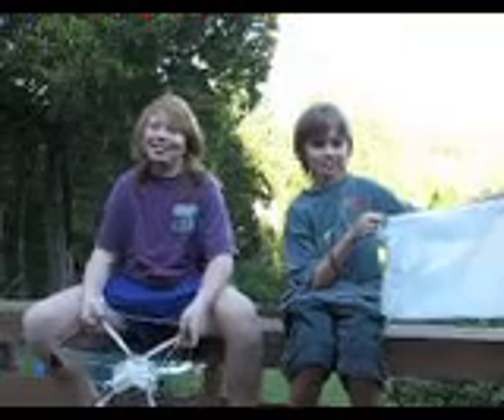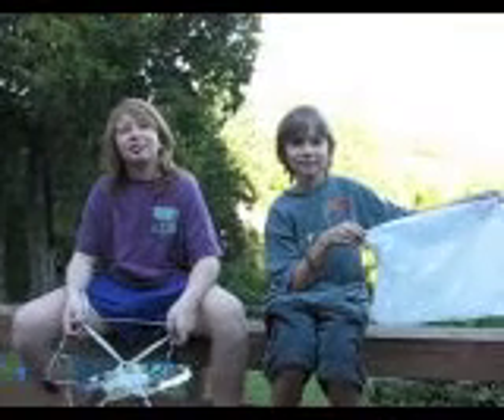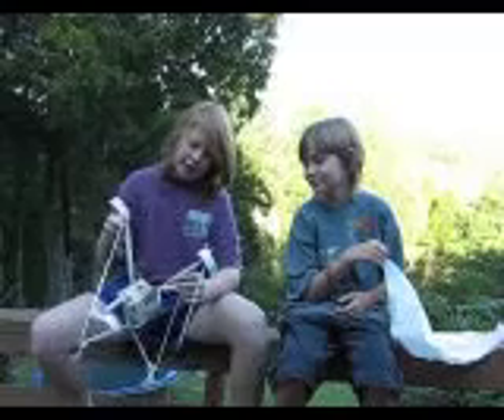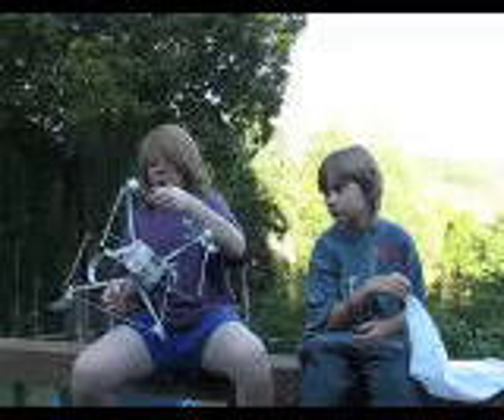Egg Drop experiment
Two boys build protective structures to drop eggs and prevent breaking. These homescoolers drop eggs from 25 feet without damage.